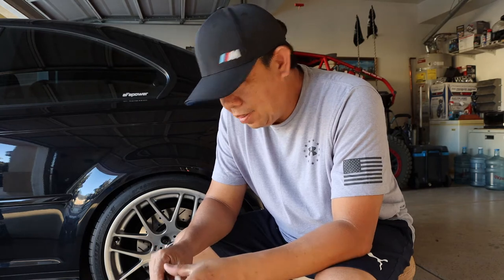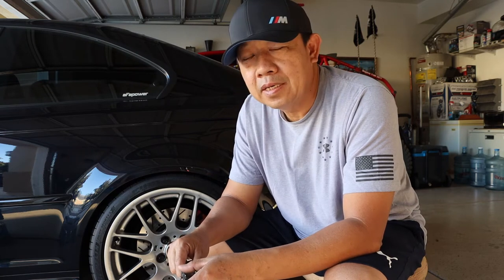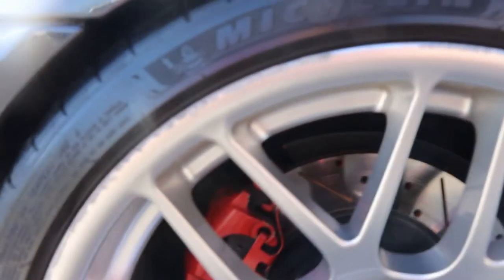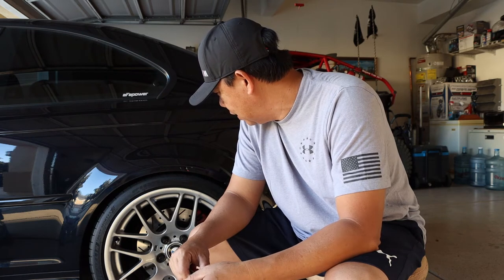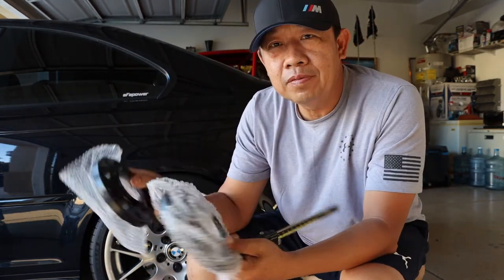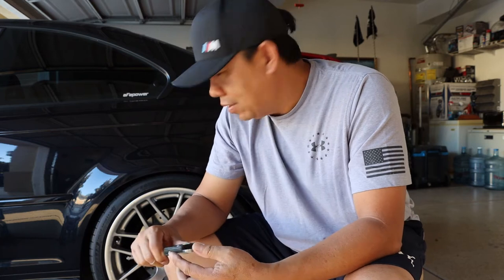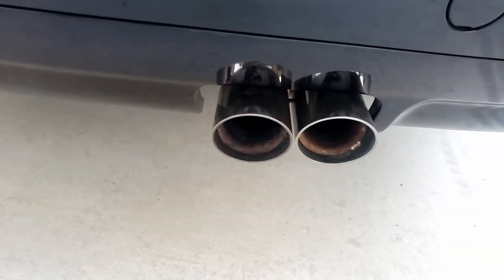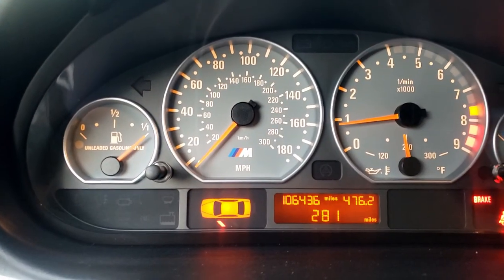My E46 M3 rear wheels rubbing.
I am changing out the rear spacer on my E46 M3 from 15MM to 10MM due to side wall rubbing when the car hit the speed bump or dip during high speed